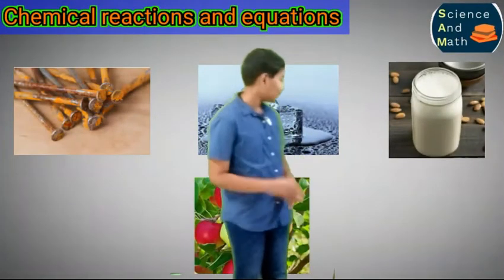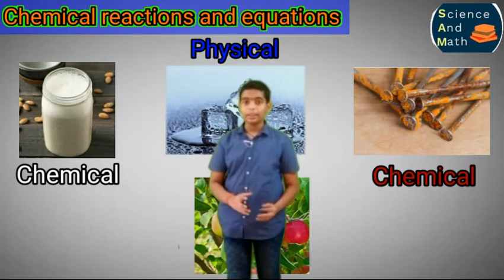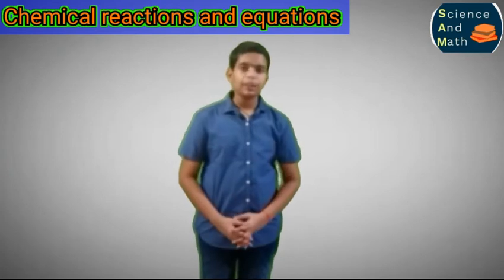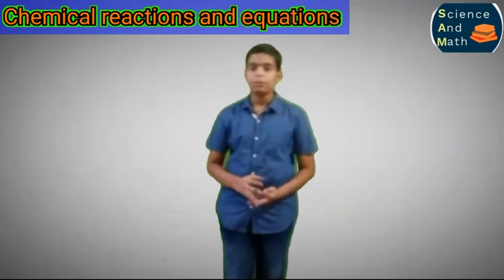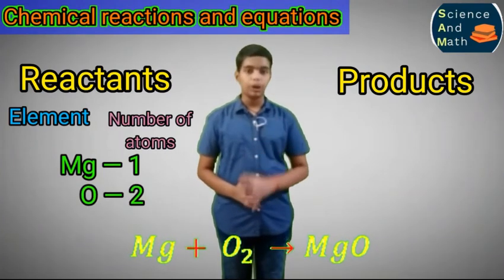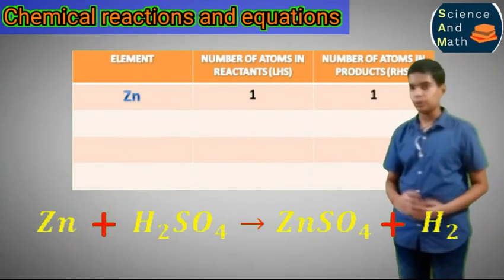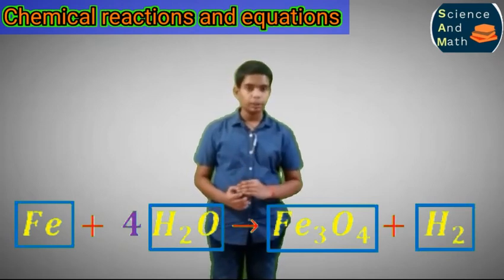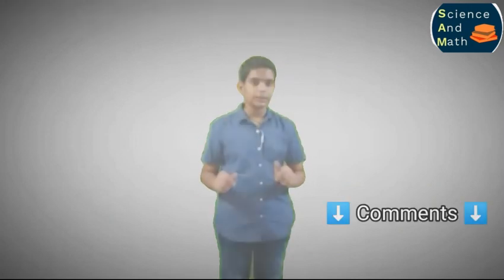Chemical reactions and equations lab | Class 10th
HI myself Samanvith.Today I am going to talk about chemical reactions and equations .I will talk about Physical and chemical changes,Experiments, chemical and word equation and balancing chemical equations.